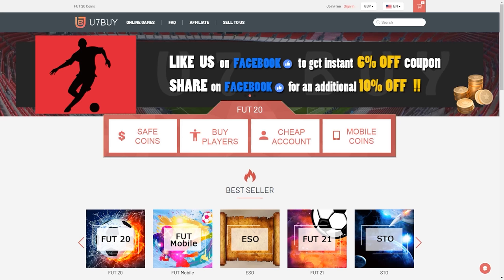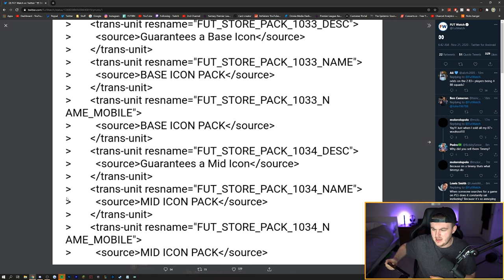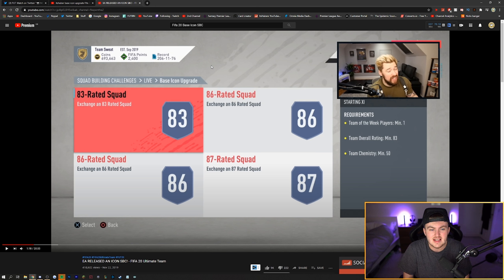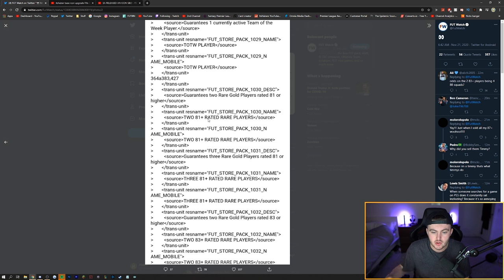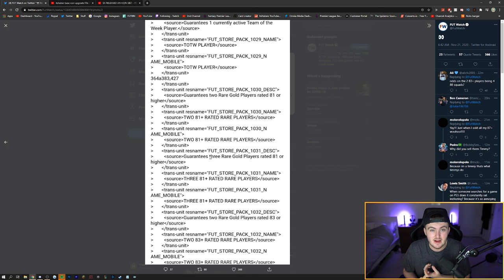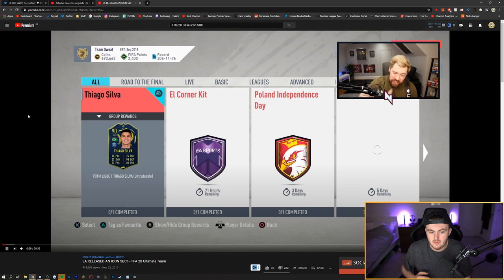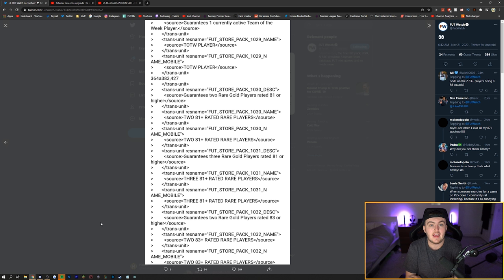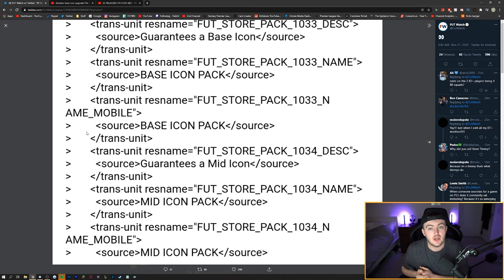BASE ICON PACKS COMING BLACK FRIDAY! FIFA21 ULTIMATE TEAM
Fifa 21, Ultimate team, Base Icon Upgrade, SBC, Pack, Base, Icon, Mid, 81+ Upgrade, Black Friday